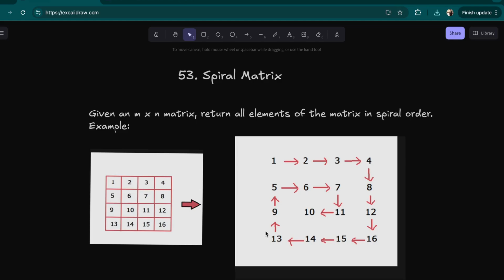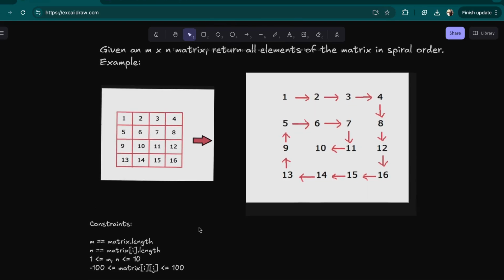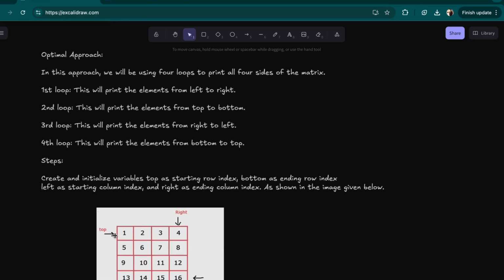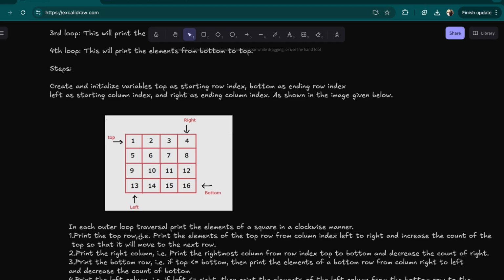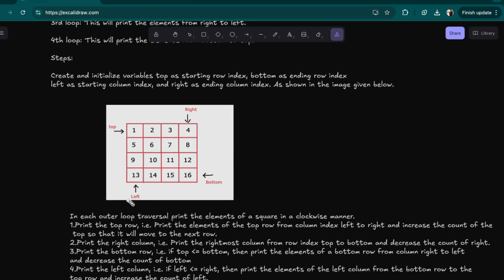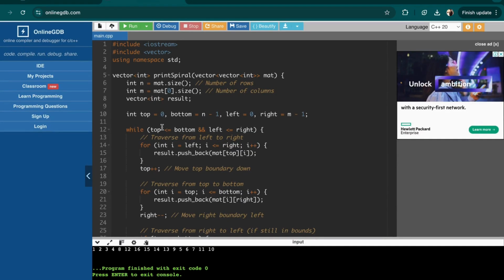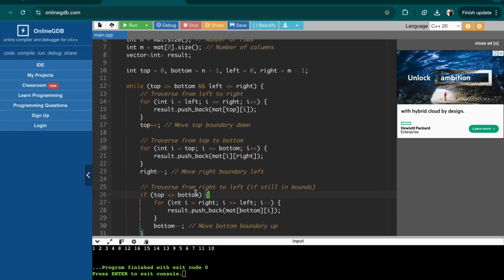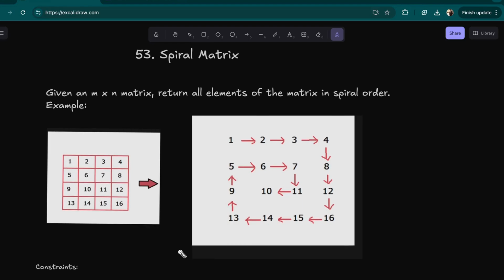Blind 75: Spiral Matrix Explained | Step-by-Step Intuition & Code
In this video, we break down the Spiral Matrix problem from the Blind 75 list! You'll learn:
✅ The intuition behind the spiral traversal.
✅ A step-by-step dry run for better understanding.
✅ The optimized C++ solution with O(m × n) complexity.